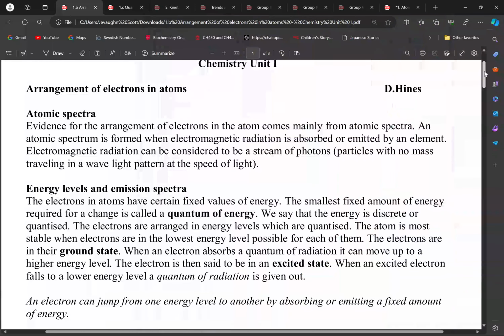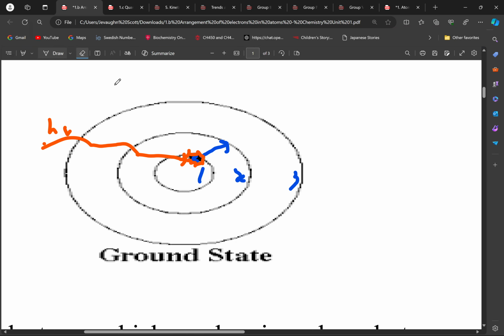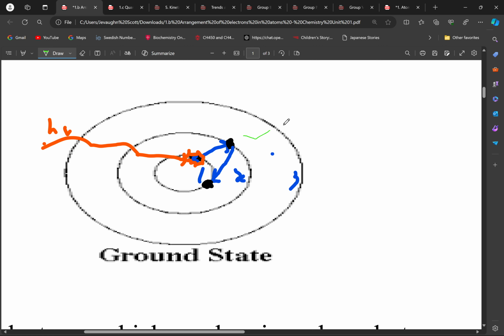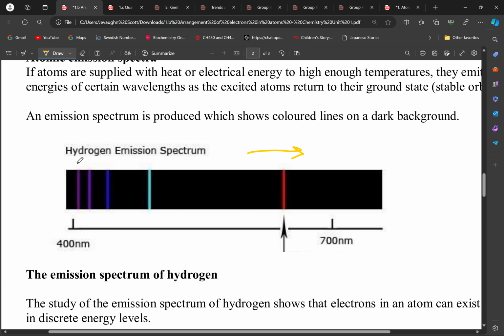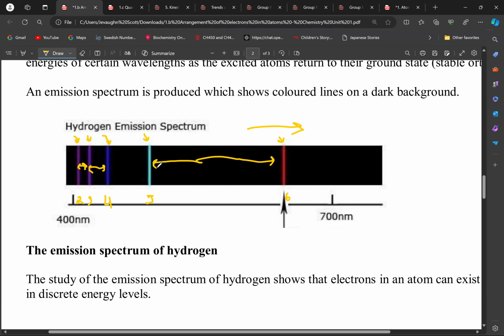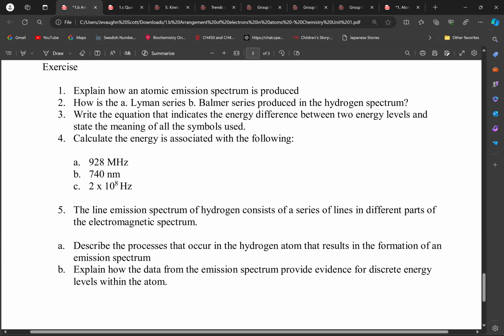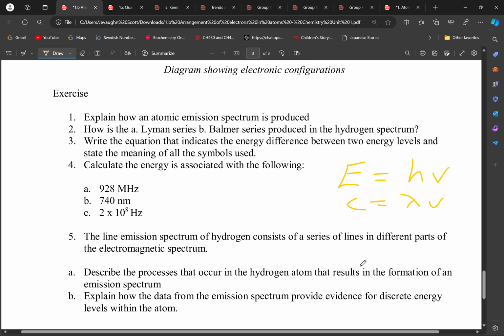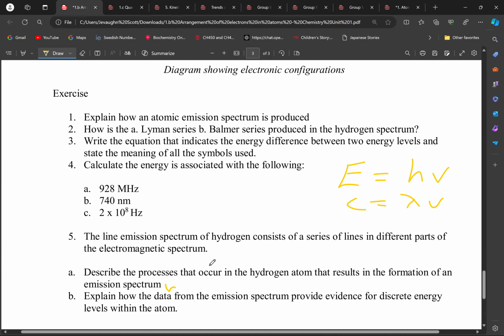Hydrogen Emission Spectra & Discrete Energy Levels | Chemistry Unit 1